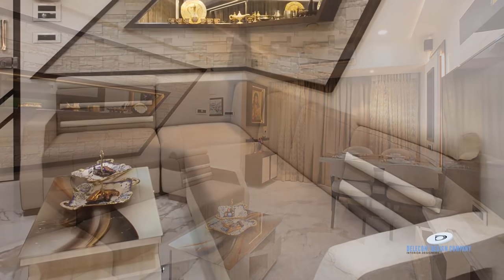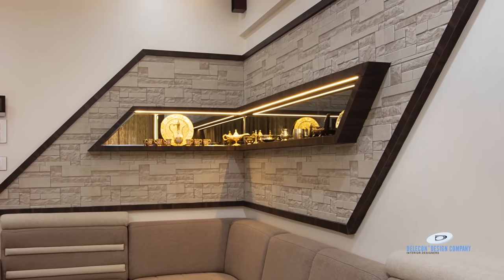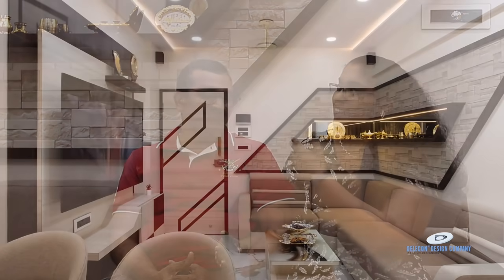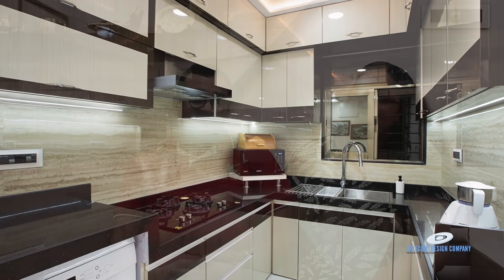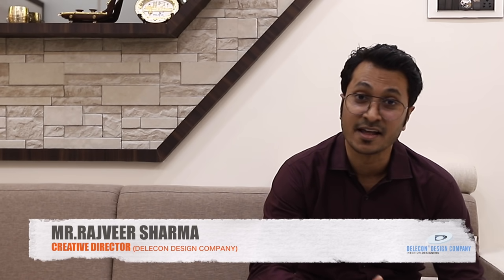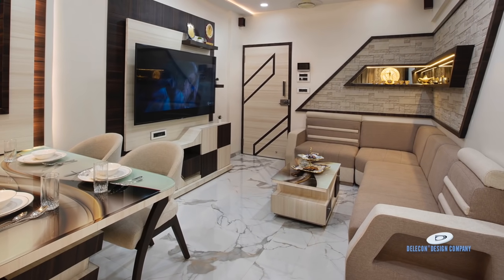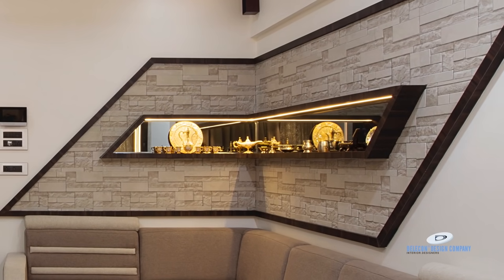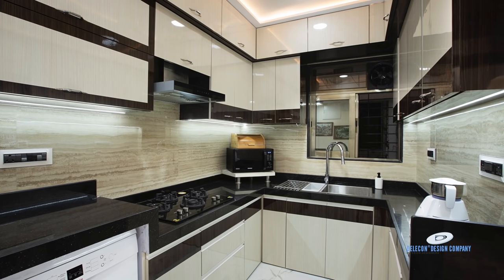Awesome 2BHK Home Interiors at Kamothe Navi Mumbai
ABOUT DELECON :DELECON® DESIGN COMPANY is Top Interior Designers in Mumbai and Navi Mumbai. Our passion for providing interior designs are inspiring, refreshing and are of quality par excellence, which has gained us a range of projects from commercial to                  residential and host of others.
Project Descriptions:
An eye soothing interior of this 2bhk wins your heart. The planning of this 2BHK apartment is uniquely done. Almost everything is added as per the requirements of Mr.Limnesh & Mrs.Jincy. After watching this video it's hard to believe that this project has 500 square feet of carpet area. Design concept is modern and futuristic with a combination of Royale touch laminates. The back side wall of the sofa panel will be a tile cladding treatment Niche and has futuristic shape. Kitchen is small but almost all required things we have placed like, dishwasher , cutlery and basket pull out. Kitchen is in the Hafele Blum series mechanism. Kitchen is specially planned and we have achieved a C- shaped counter to utilize the maximum space in the kitchen.

Furnishing by - DCTEX Furnishing
Artifacts collections - Indian

This 2BHK residential apartment belonging to Mr.Limnesh & Mrs. Jincy. Mr.Limnesh Augustine is the Guinness World Record holder for the largest 3D Anamorphic Painting. Video link-

So finally it's again a pride feel for the whole DELECON team for having such a prestigious client with us.

Beautiful images & Professional photography for same residential 2BHK interiors. Please click this link to see all beautiful project images live on our website.

Connect with Social